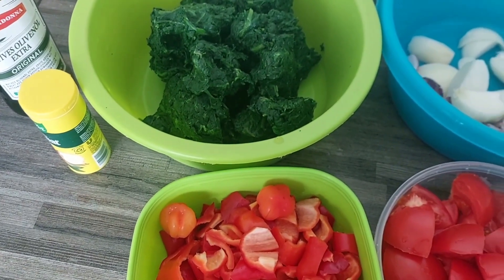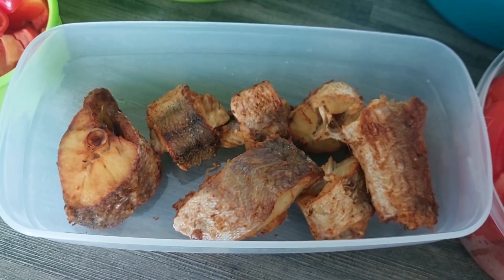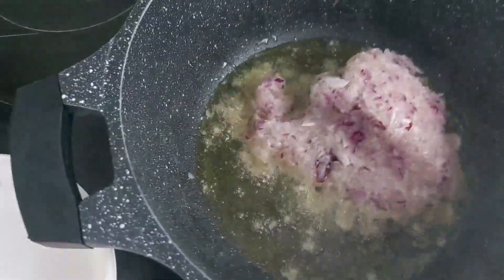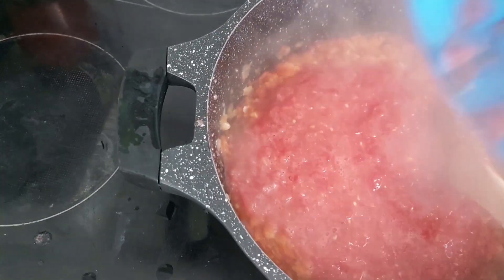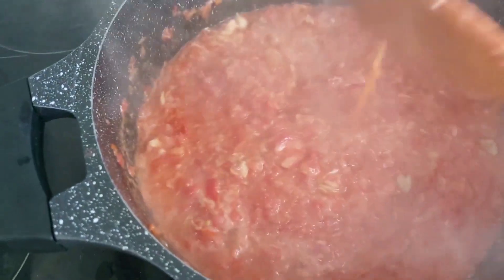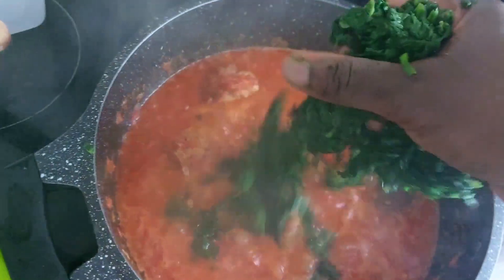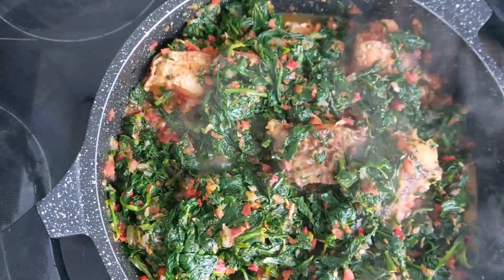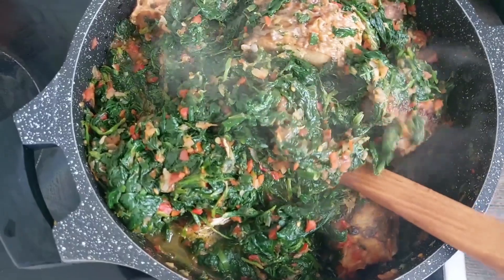How to cook Yoruba vegetable soup Efo riro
this video show you how to cook Nigeria Yoruba Native soup call Efo riro. it is a vegetable soup mix with fish and other meat to taste